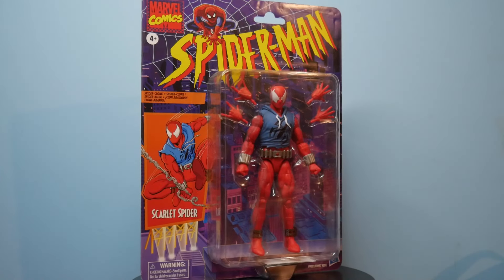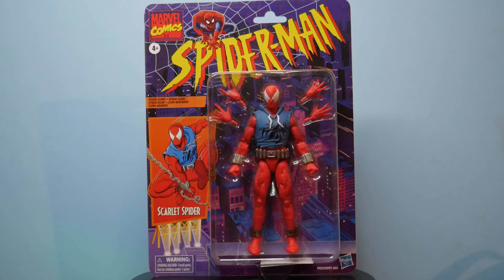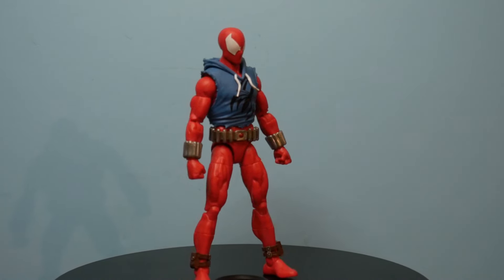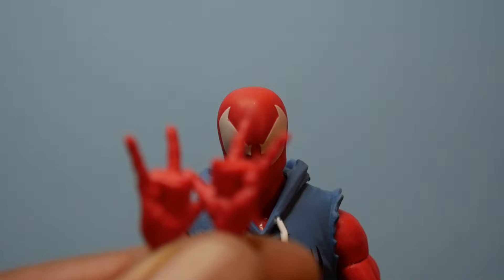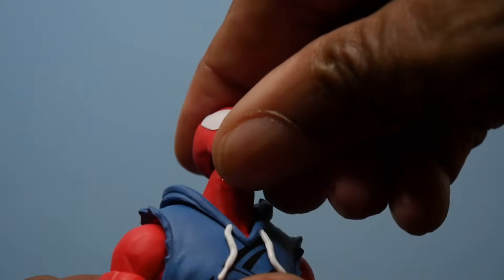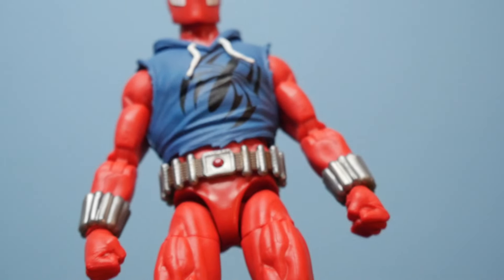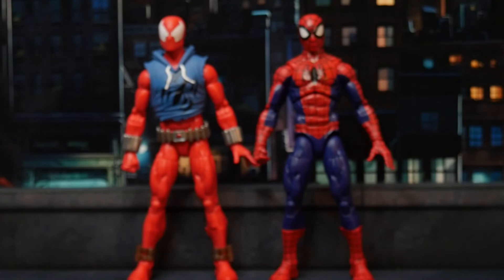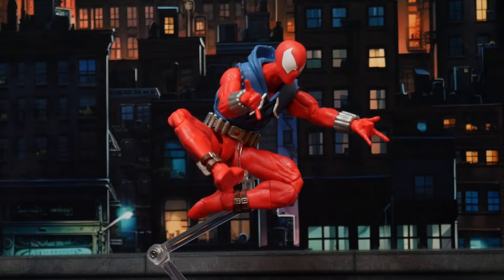Marvel Legends Scarlet Spider Spider-Man Retro Wave Action Figure Review